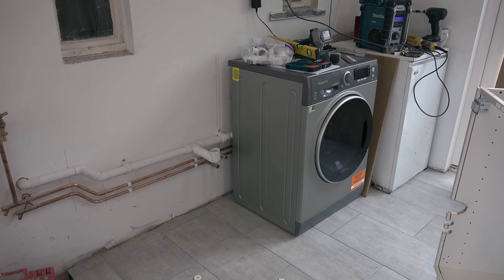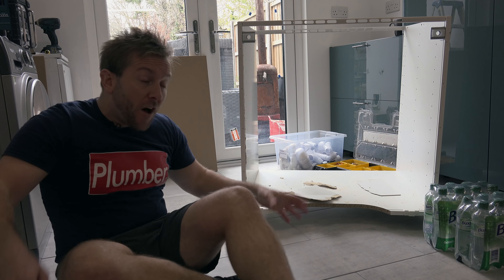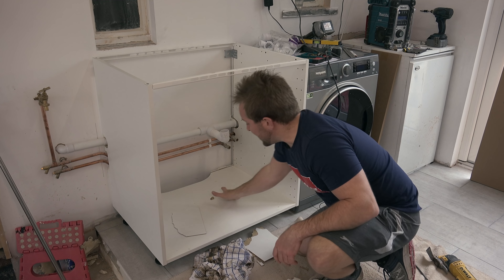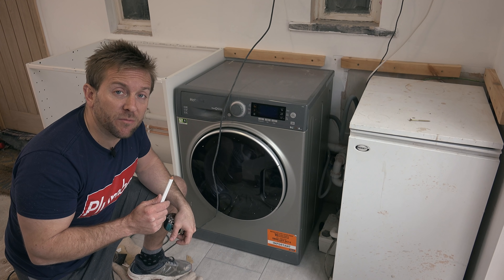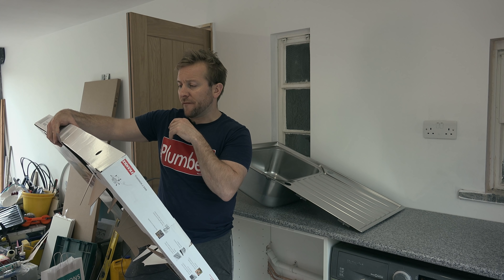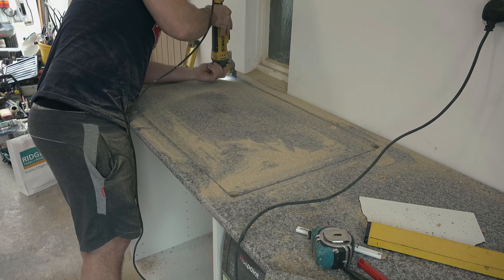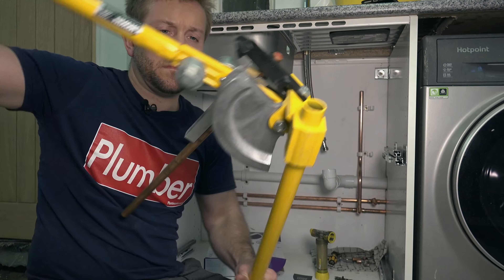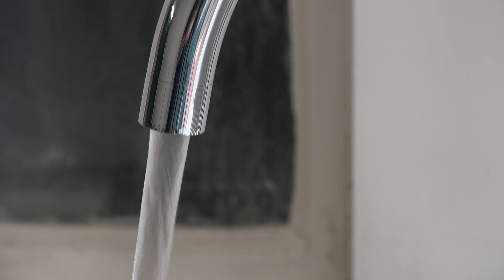KITCHEN INSTALL GUIDE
In this video I'm going to guide you through a DIY kitchen install. We are using a kitchenette or laundry room installation to give you a base knowledge of the pipes for hot and cold water, the carcass and cupboards, the waste pipe, the worktop or countertop. I'll show you how I measure, level and fix the carcass. How I measure and cut the worktop for the kitchen sink.